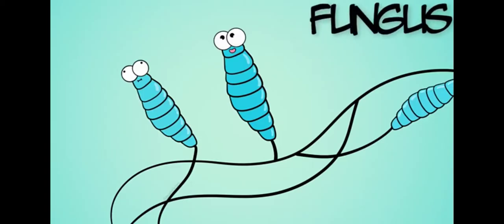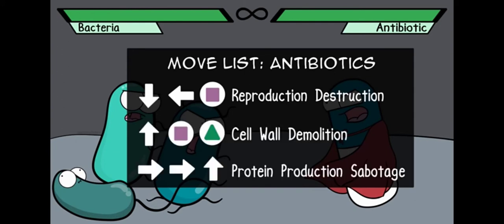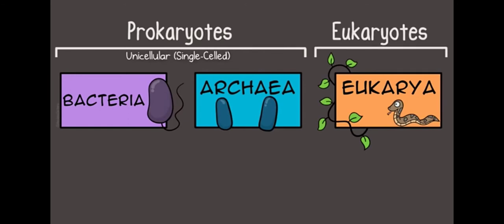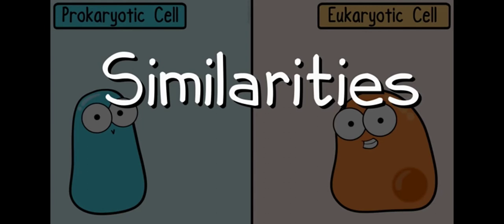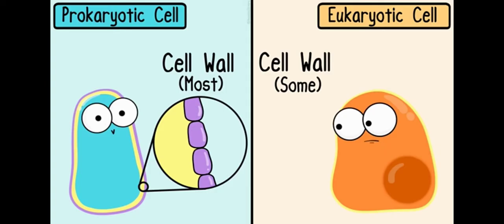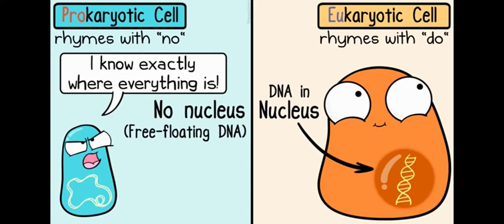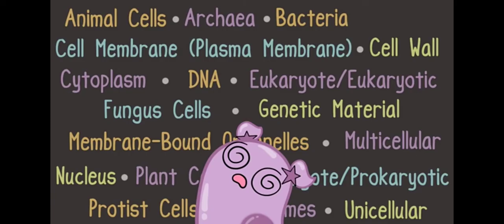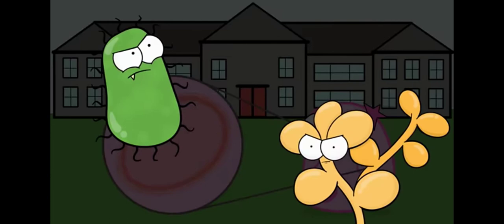Prokaryotic versus Eukaryotic